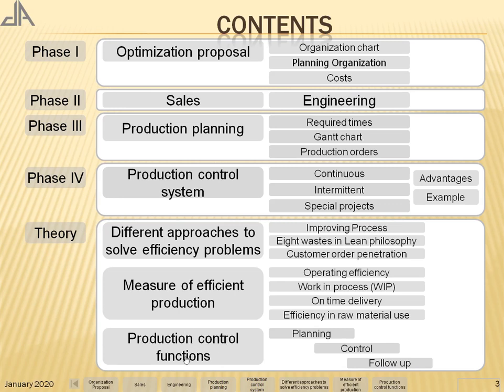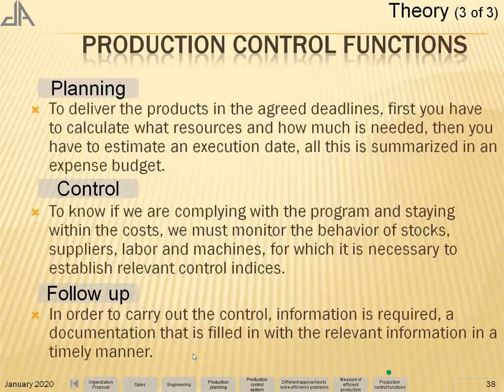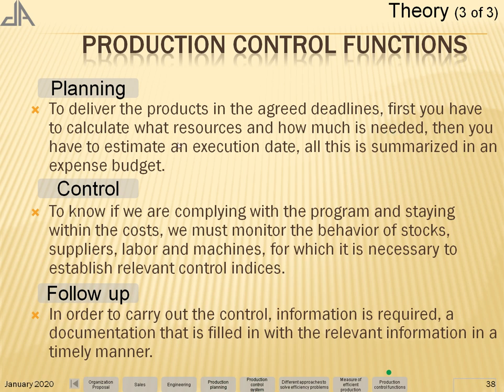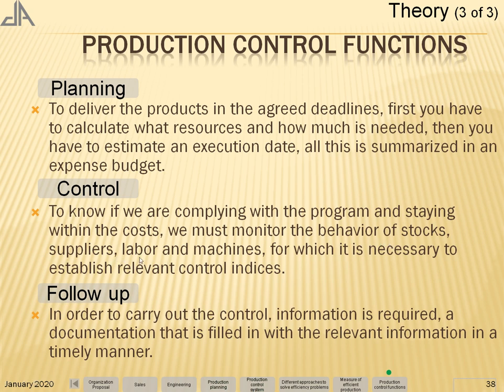OP PART 21 T-3 Production control functions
"Optimization Processes"

Business Management is a Youtube channel created to give advice in the business area, to small and medium enterprises.
Each week we will be publishing a video related to this topic.

Our first topic is "Optimization Processes"

Contents
OP PART 01 introduction
OP PART 02 P-1 Organization Chart
OP PART 03 P-1 COST
OP PART 04 P-1 Planning Organization
OP PART 05 P-2 SALES
OP PART 06 P-2 ENGINEERING
OP PART 07 P-3 PRODUCTION PLANNING
OP PART 08 P-3 Required times
OP PART 09 P-3 GANTT & PRODUCTION ORDERS
OP PART 10 P-4 Production Control System(PCS)
OP PART 11 P-4 PCS CONTINUOUS
OP PART 12 P-4 PCS INTERMITTENT
OP PART 13 P-4 PCS SPECIAL PROJECTS
OP PART 14 P-4 PCS ADVANTAGES
OP PART 15 P-4 PCS EXAMPLE
OP PART 16 T-1 Improving Process
OP PART 17 T-1 Eight wastes in Lean philosophy
OP PART 18 T-1 Customer order penetration
OP PART 19 T-2 Measure of efficient production P1
OP PART 20 T-2 Measure of efficient production P2

It is a personal firm created to offer services in the areas of Project Management, Software Management, Database Implementation and Management and Consulting, capable of implementing customer-oriented solutions.
Thanking your attention, and with the certainty of providing a service according to your needs.
José Amato
Phone number: Italy   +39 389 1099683
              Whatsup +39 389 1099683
Skype: amato366

Vision
Be the reliable strategic ally for project’s analysis, planning and execution, fulfilling with the quality and time budget parameters.

Mission
• Advise on technical review and project control to provide effective solutions.
• Prepare electronic drawings in two and three dimensions, bill of quantities and technical documents. Translation: Spanish, English and Italian.
• Follow up and administrative control of business development to contribute to the improvement of efficiency and productivity.
• Develop and implement databases for an appropriate time and information control.

Areas of Knowledge
• Management of civil projects in the areas of hydroelectricity, steel and aluminum.
• Software management: SAP 2000, AUTOCAD, OFFICE, MS Project, ADOBE.
• Database management to plan, coordinate and manage projects and documents.
• Consulting, contract administration and works control.

Experience
• National Steel. 1.5 MT/year. Guayana city, Venezuela. Coordination of construction of steel production plant. Companies involved: SMS and HOCHTIEF (Germany), Andrade Gutierrez and VEOLIA (Brazil).
• Siderúrgica del Orinoco (SIDOR), 3.5 MT/year. Ciudad Guayana, Venezuela. Structural maintenance of buildings. Coordination of maintenance plant stops. Plant expansion projects
• Electrificación del Caroní (EDELCA), 17,039 MW. Ciudad Guayana, Venezuela. Construction review of hydroelectric projects of the Guri, Macagua, Caruachi and Tocoma dams.
• SERLACA. Piar city, Venezuela. Coordination of construction of the aluminum production plant. Companies involved: ACHENBACH (Germany), NOVELIS (France), Guinea Brothers and SALICO (Spain), COBRAPI (Brazil).
• CVG Ferrominera del Orinoco, PMH Plant, Ciudad Guayana, Venezuela. Development and implementation of a Document Management System (DMS). Documents classification, status and location.

Products
• Documents and drawings in electronic format reviewed and commented for approval by the client.
• Display of project’s physical and financial status according to customer needs.
• Risk analysis.
• Electronic spreadsheets databases with instructions for their implementation and use.
• Activities Program with critical path. Tracing. Deviation identification. Recommendations.
• Document management.
• Inventory control.
• Contracts follow up.
• Workshop drawings.
• Work drawings.
• Plans as built.